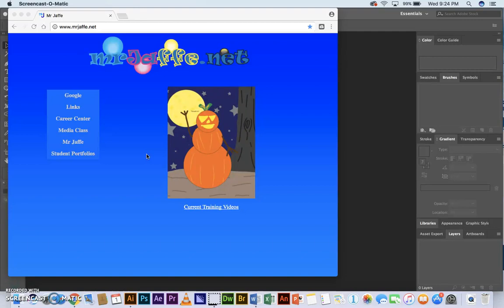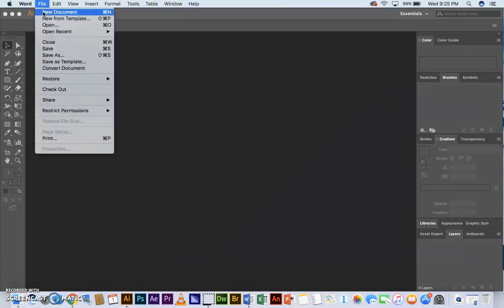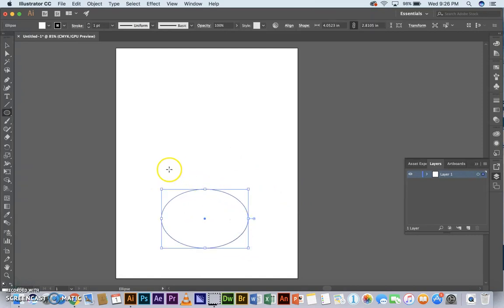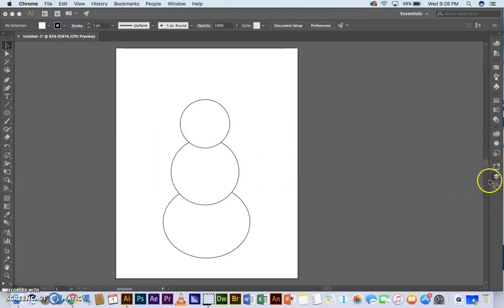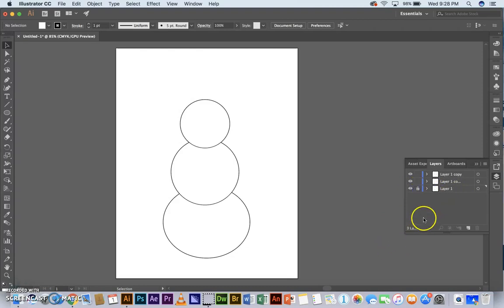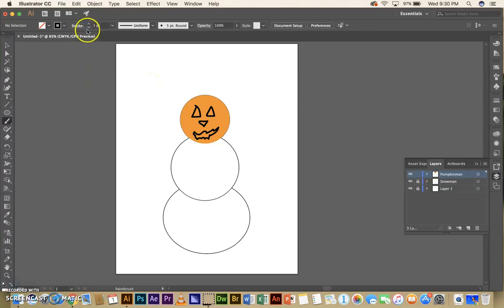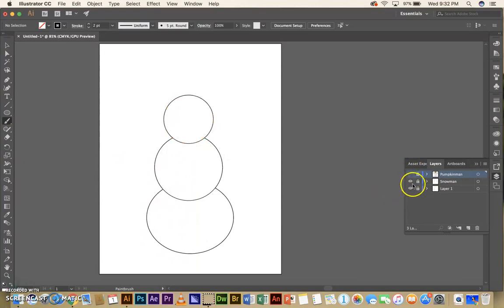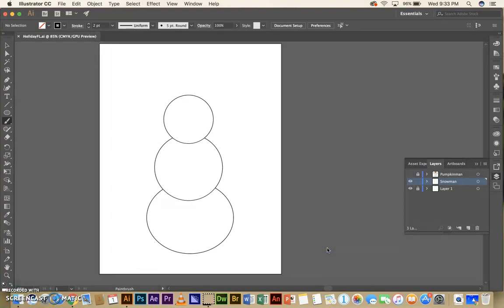HolidayFL Part 1